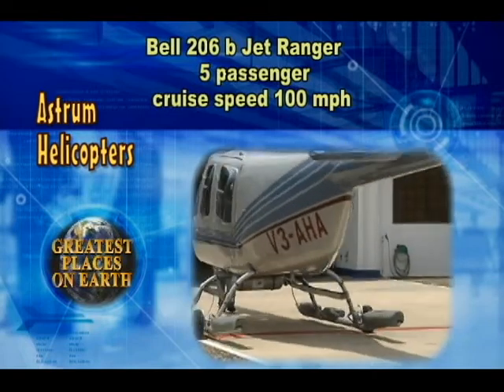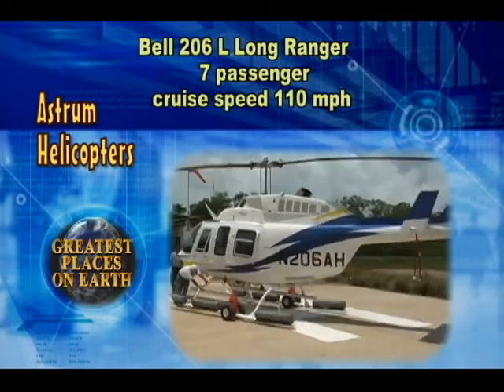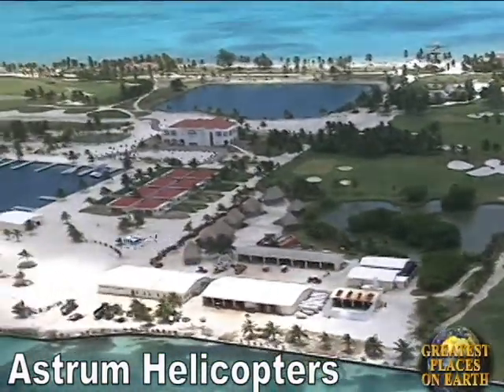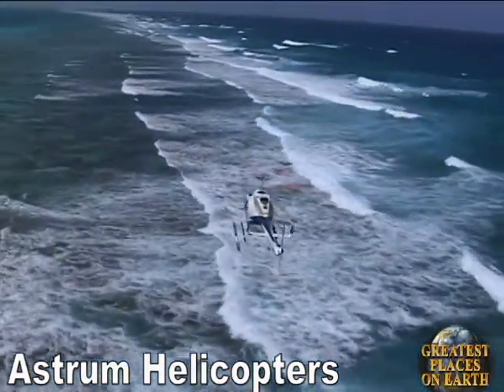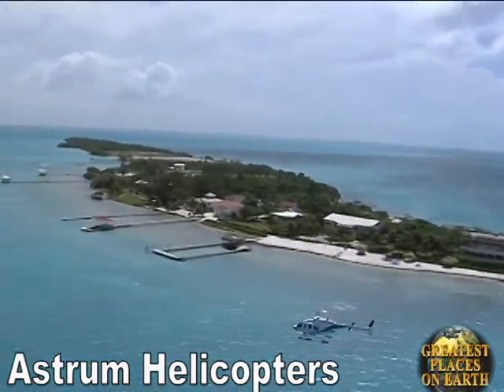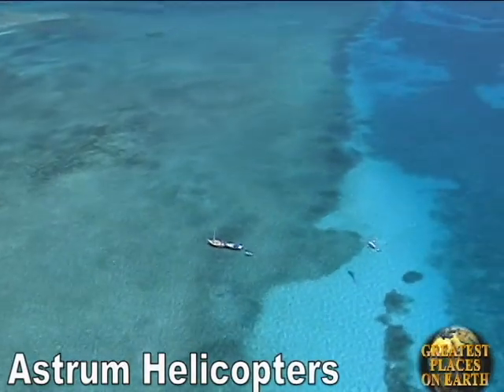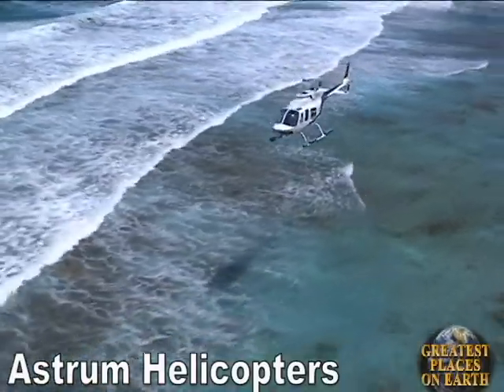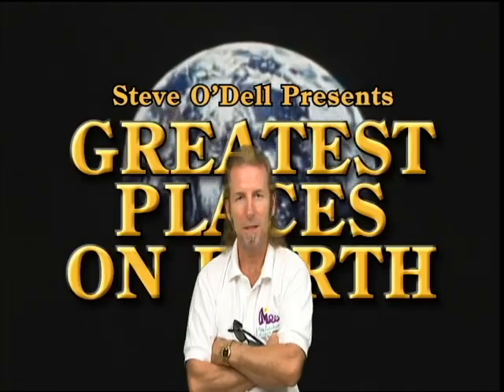Astrum Helicopters of Belize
As seen on the TV show "Belize Good News Broadcast" airing on Comcast Cable.Hosted by Steve and Roseanna O'Dell. Produced by Steve O'Dell